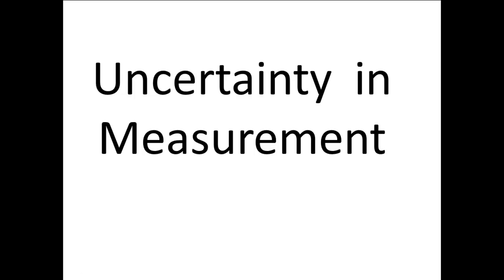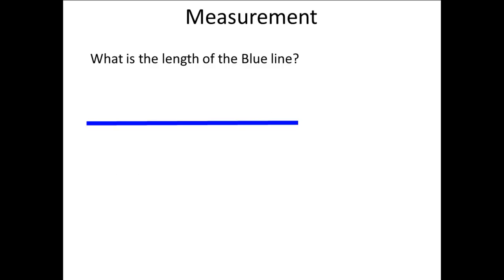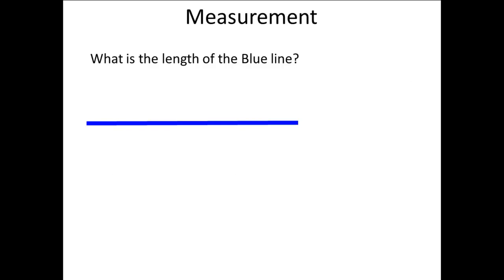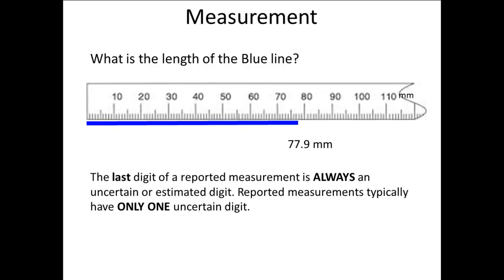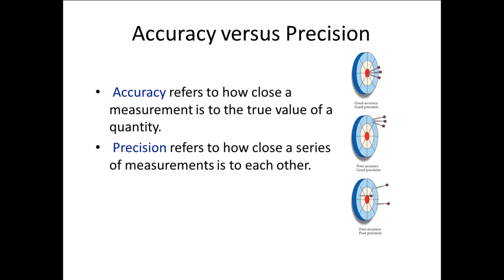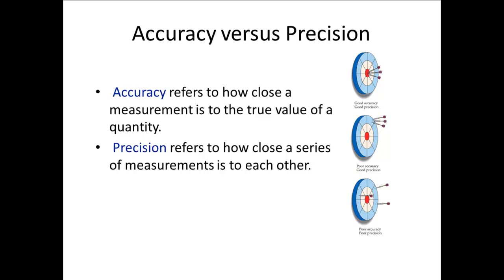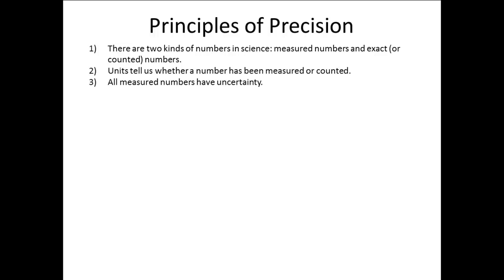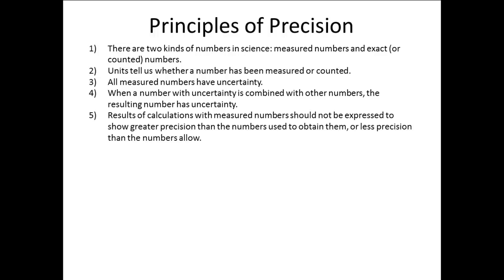Uncertainty in Measurement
A lesson in measurement and uncertainty, and the difference between accuracy and precision